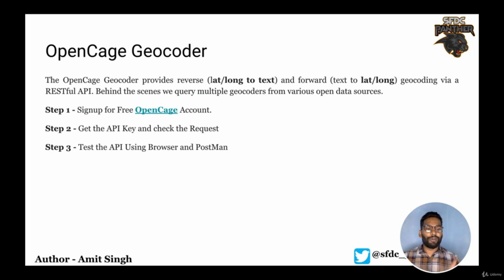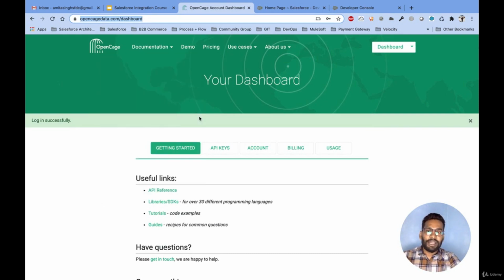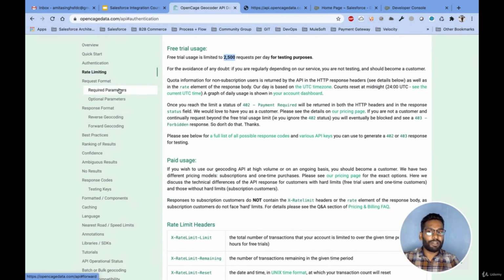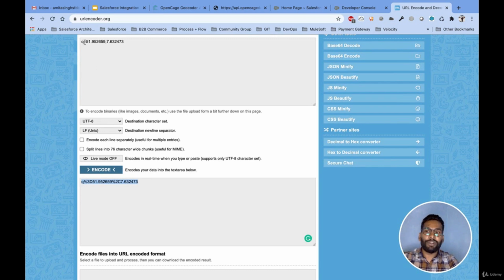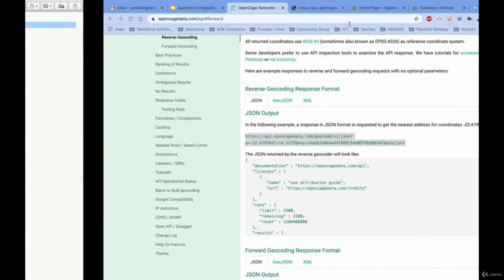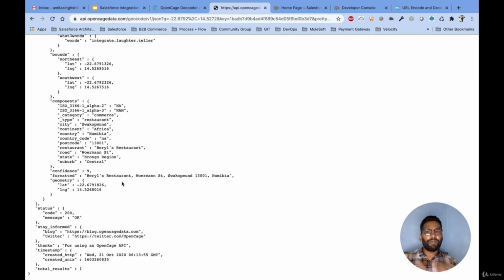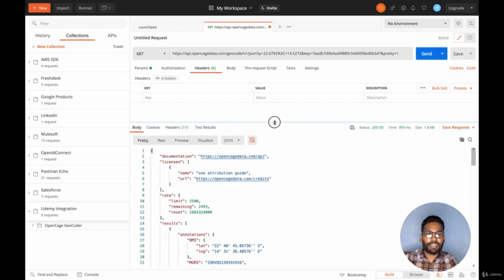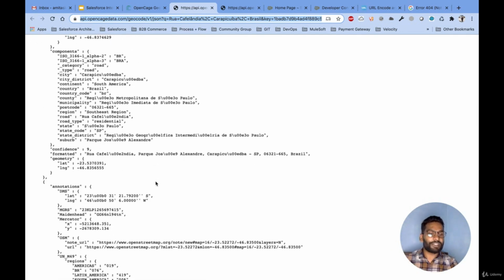07 003 Open CageGeocoder Introduction and Demo